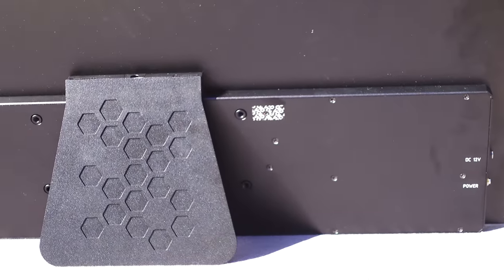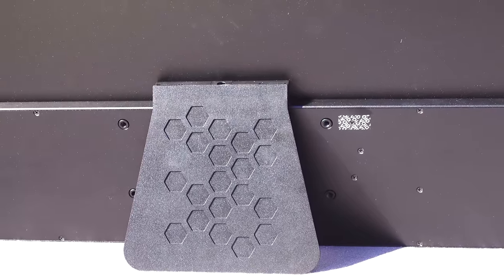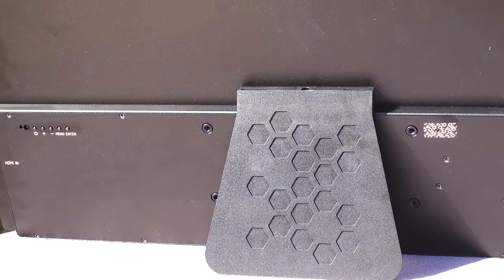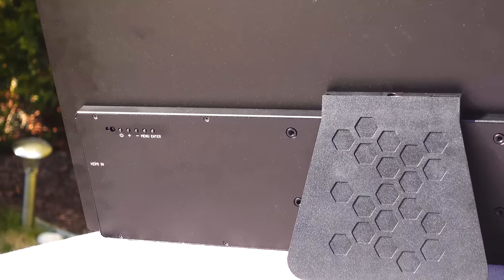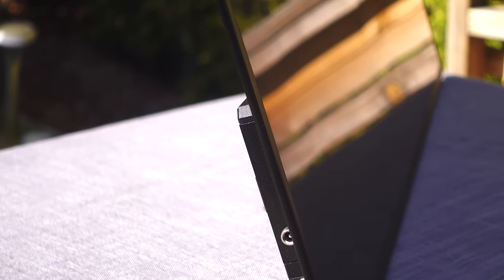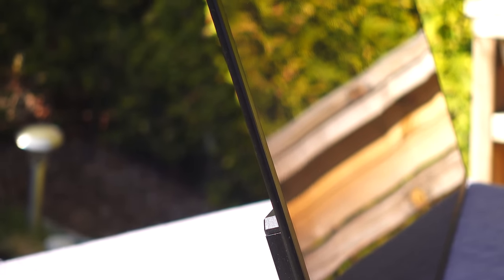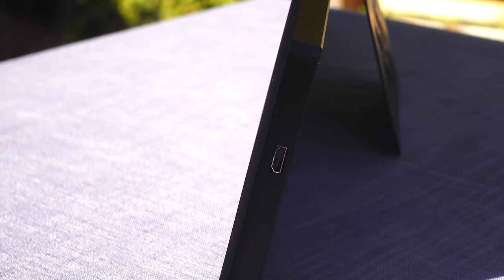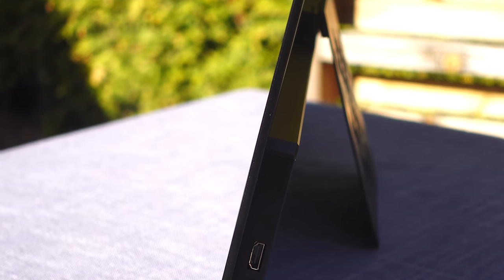SVD 32" Reflective LCD (RLCD) Computer Monitor: In-Depth Review, Part 1 Of 2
00:00 - Intro
01:23 - General Overview
04:07 - Reflective LCD
09:07 - Design And Build Quality
14:23 - Monitor Controls
18:58 - Connectivity
24:09 - Display Performance: Comparison Setup
25:09 - Display Performance: Outdoors
37:36 - Display Performance: Indoors
55:14 - Display Performance: Coding Environment

Well, after spending several weeks with the world's first RLCD computer monitor from SVD, I am finally ready to bring you the full in-depth review of this very special, and very important new product. I hope you enjoy the videos :)